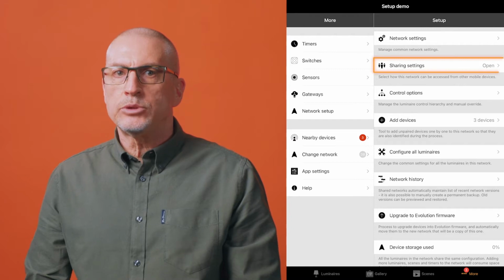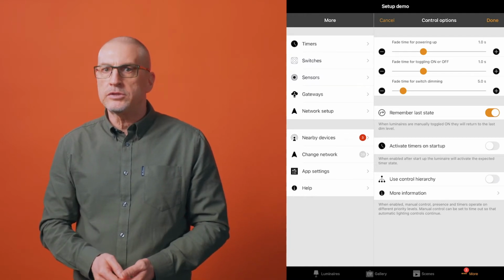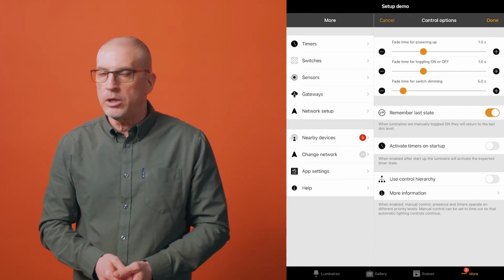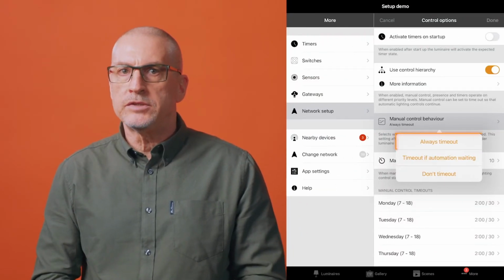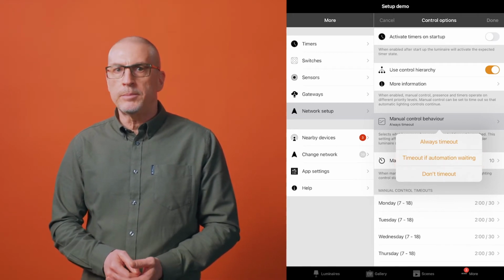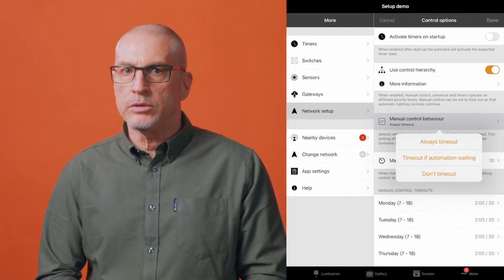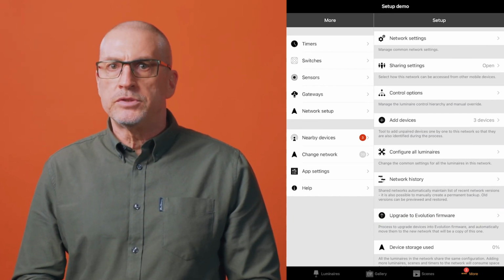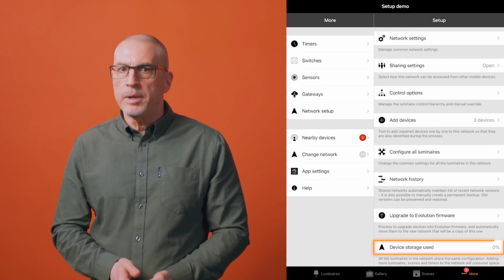Overview of the Network setup section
In this video, we’ll review the options available in the Network setup section of the More tab in the Casambi app.